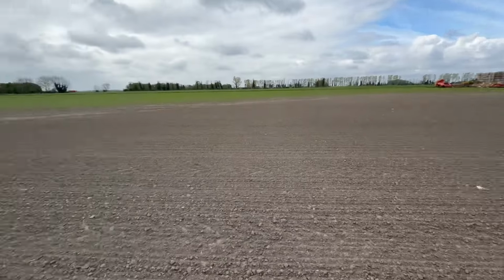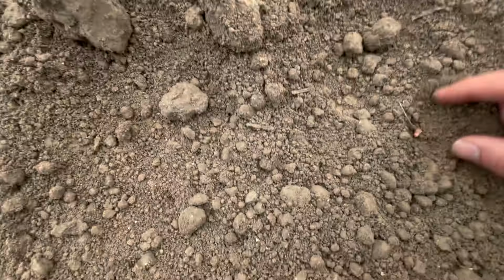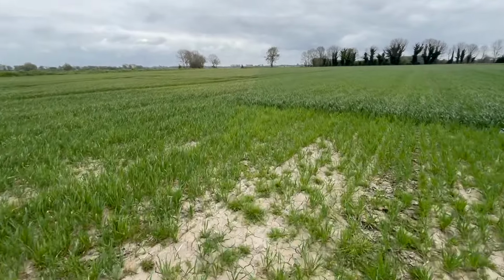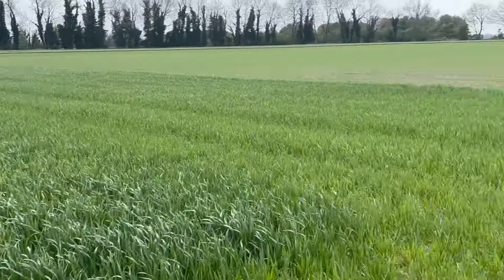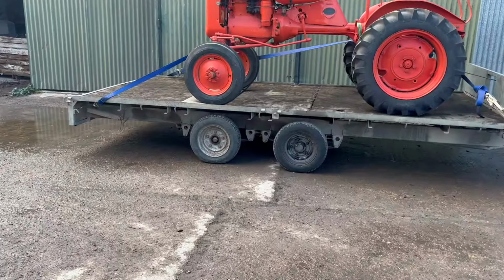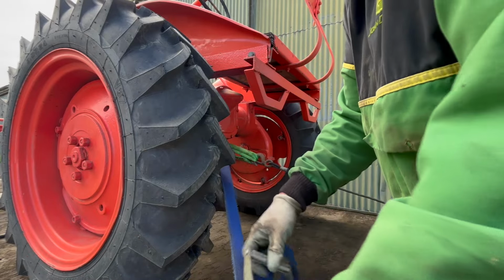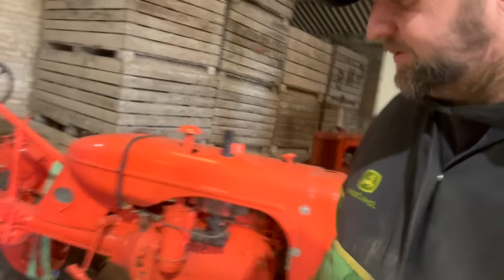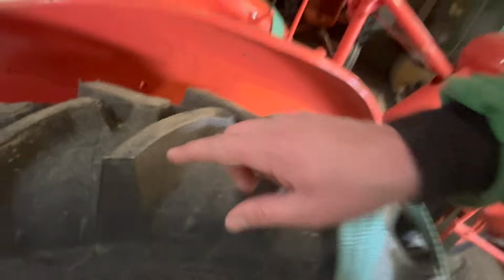Join us on a crop walk AND.... not another toy for Grumpy?! - Fenland Farming Adventures -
Apply here to become part of the Fenlander Family ➡️

UTV Lights - LED work lights for all your farm machinery needs

As an Associate we earn from qualifying purchases. If you make a purchase on the links provided we may make some commission on this. This is at no additional charge to you! Thank you for supporting this channel so we can continue to provide you with content twice a week!